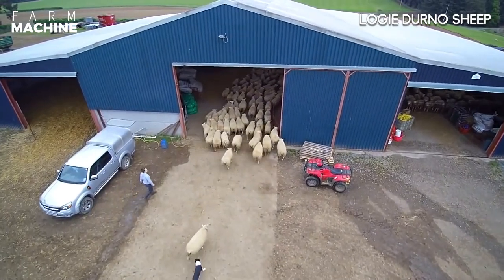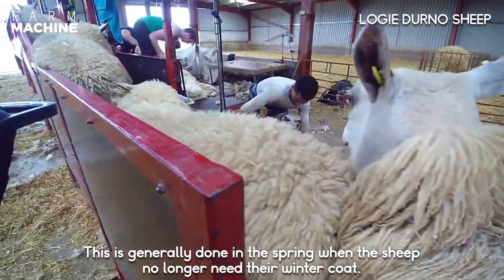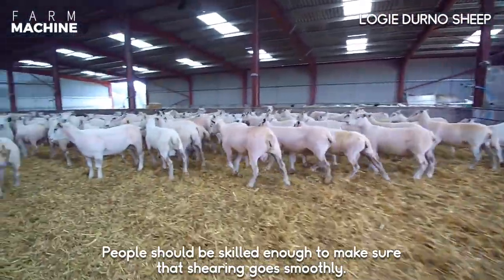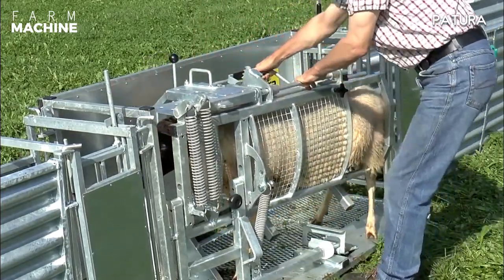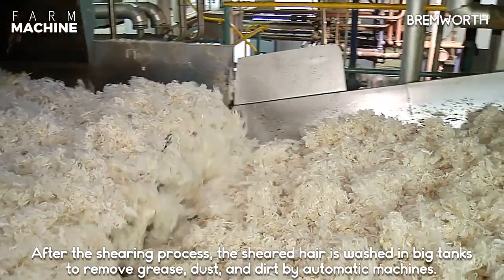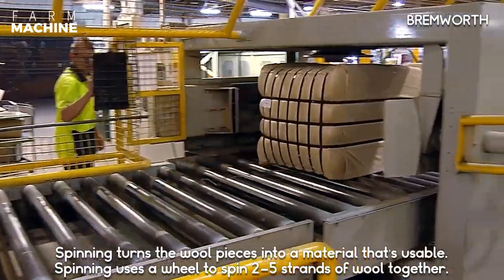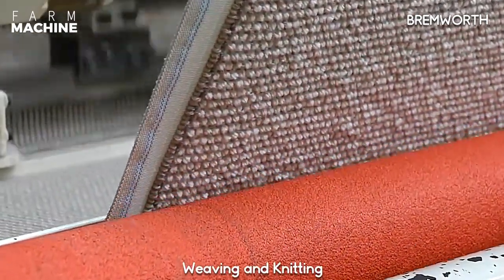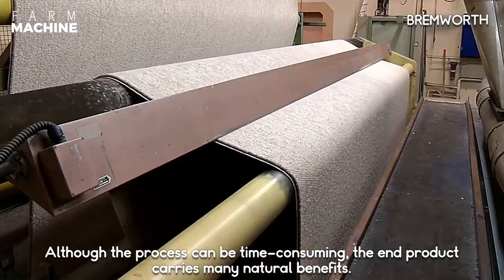Amazing Modern Sheep Farming Technology. Incredible Shearing and Processing Fleece in The Factory